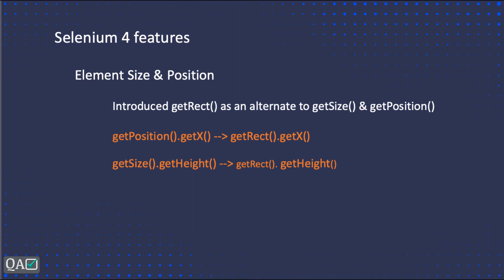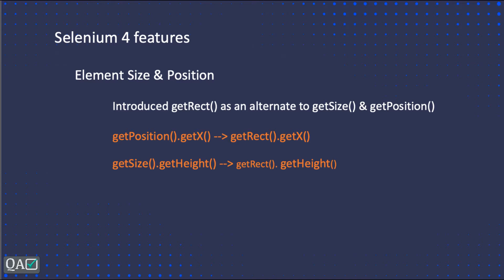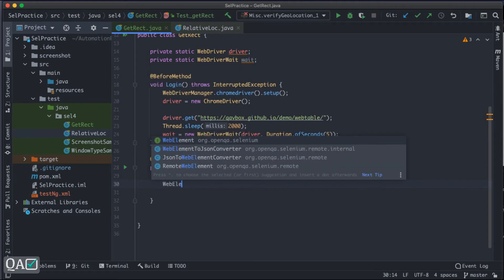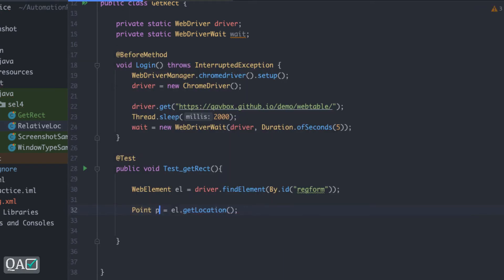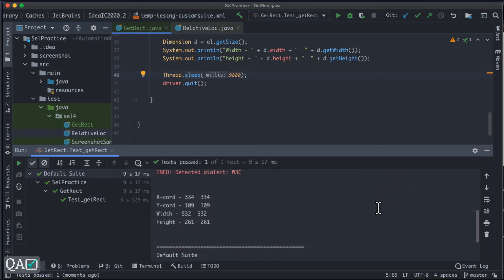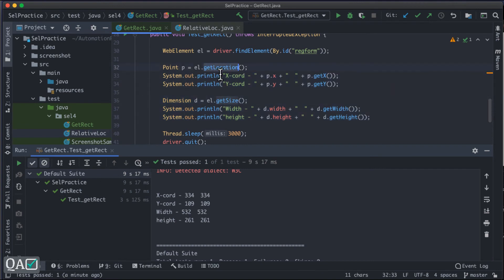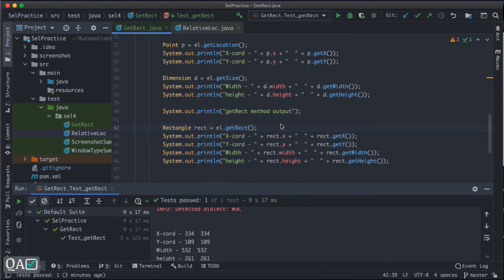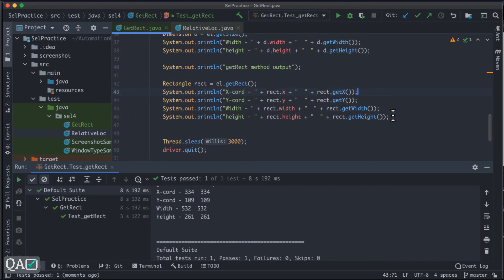Selenium 4 - getRect() to fetch position & size of an element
Selenium 4 introduced getRect() which returns an Rectangle object that holds element
Size - width & height
Position - x & y co-ordinate of an element

we need not to use 2 different methods to achieve this above , as in selenium 3.x we need to use getSize() & getPosition()